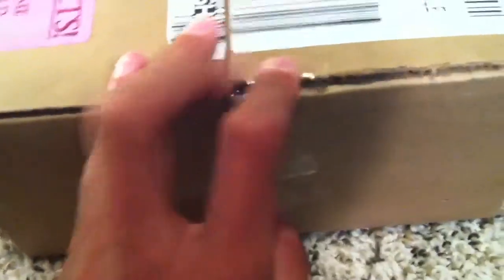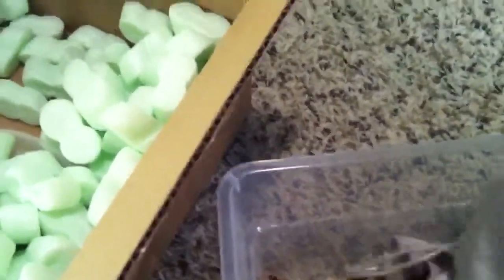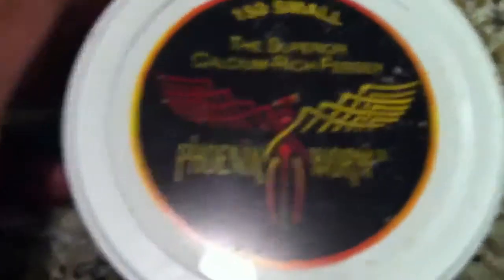Unboxing feeders for my dragons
Unboxing super worms mealworms and pheonix worms